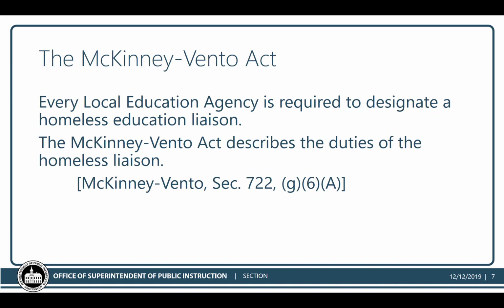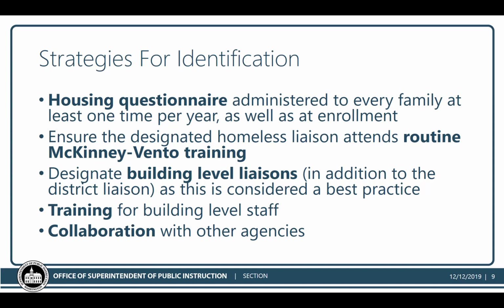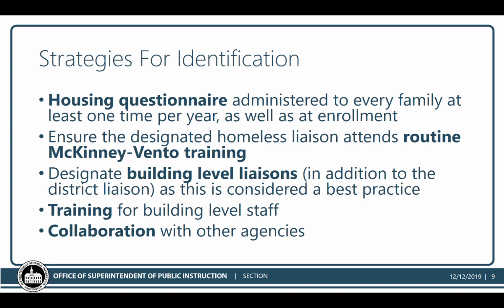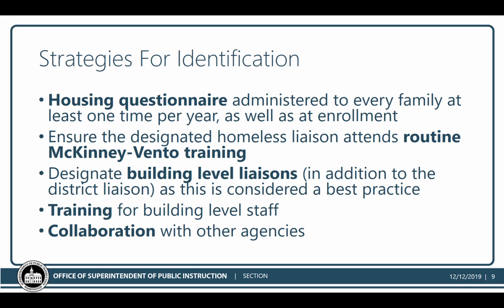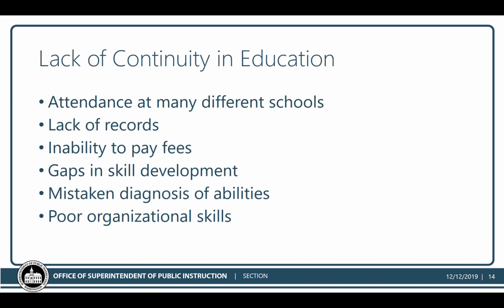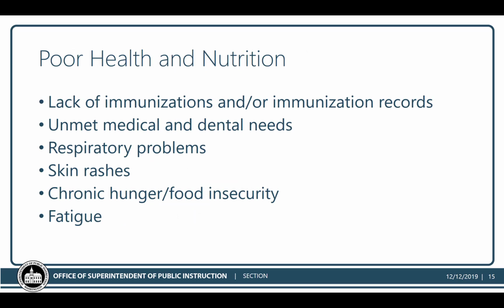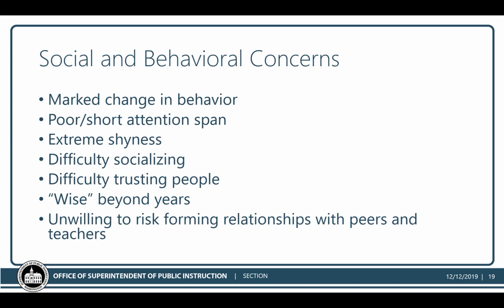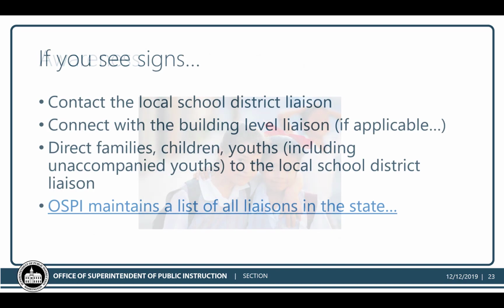Identification Recognizing Signs - revised